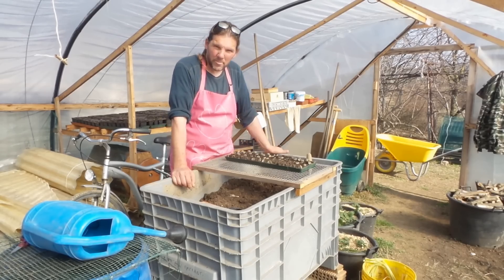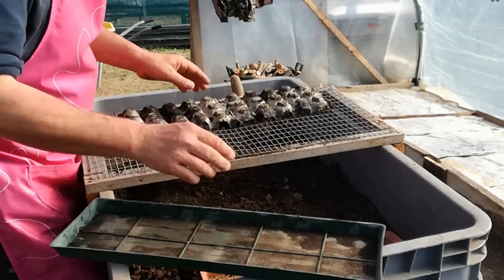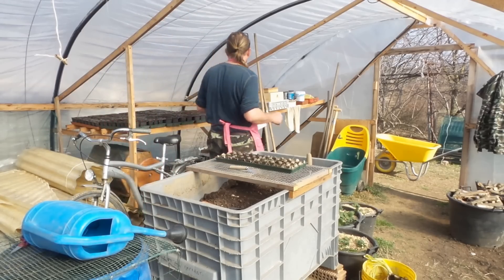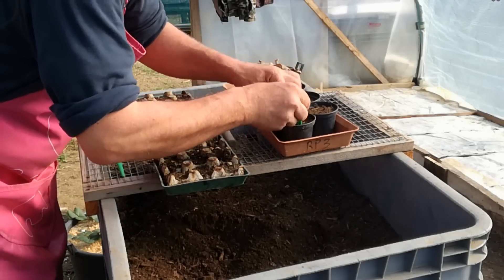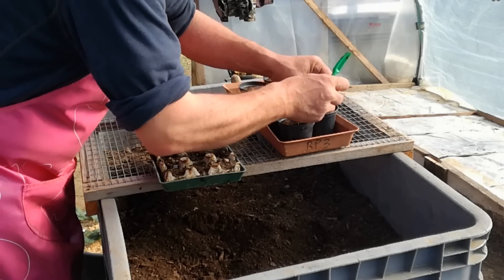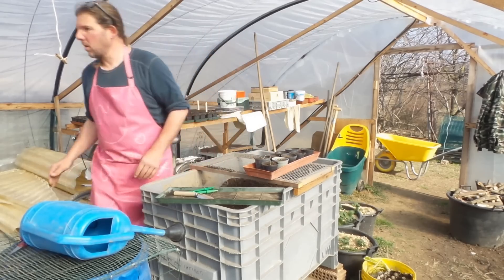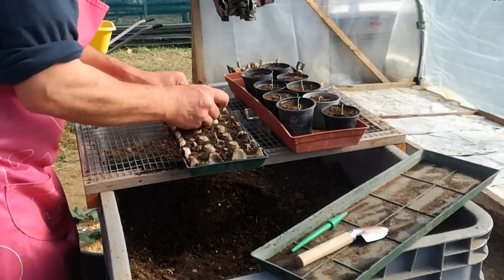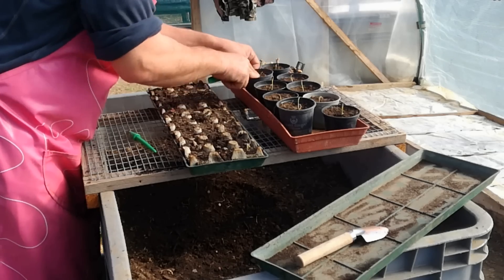Come è andata con le cipolle nel cartone delle uova ???? Esperimento FALLITO!!!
in questo video andiamo a vedere come è andata a finire la prova fatta della semina nel cartone delle uova dei semi di cipolla.
nel video spiego che una delle cause principali è anche il fatto che io le ho trascurate e per una serie di fattori non ho conseguito il risultato accettabile. mi prendo la colpa ma sono anche convinto che con così poco compost quel tipo di coltura non va bene.
tuttavia le poche che ce l'hanno fatta le ho salvate e spostate in altri vasetti che terremo controllati.
gli aggiornamenti ve li posterò di sicuro su instagram e facebook.
io al momento lo registro come fallimento e non riprovo con altre cipolle in futuro.
non è detto però che non provi con altre piante.

Grazie a tutti per aver seguito il video.

per interagire con il blog e vedere cos'altro faccio

la pagina Facebook la trovate facilmente digitando @agricolturapulita dal motore di ricerca o direttamente da Facebook.

n.b. messaggi e commenti che mirano a disturbare il canale offendere e non portano ad un contributo utile verranno bloccati e cancellati, il rispettivo account eliminato dal canale.